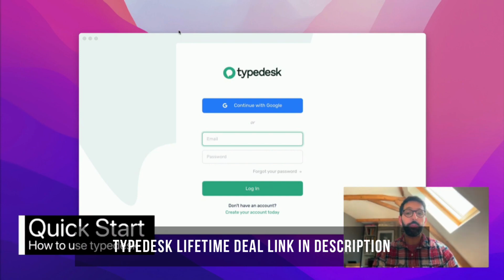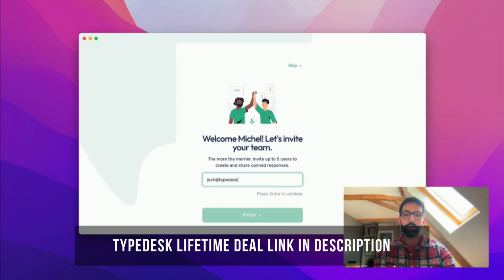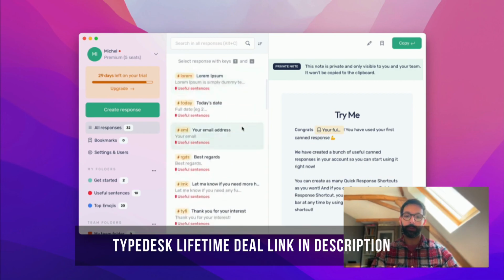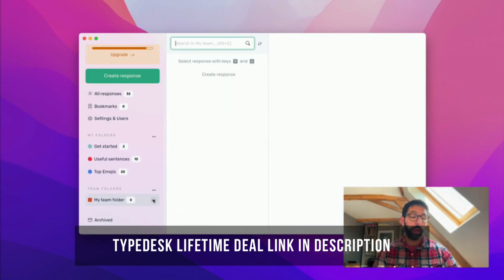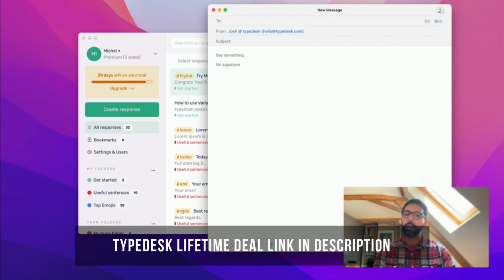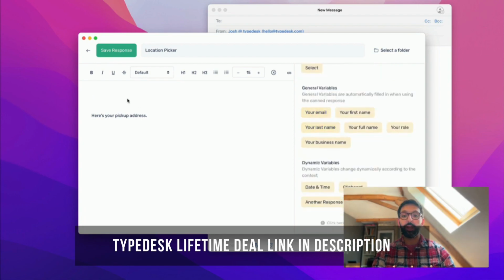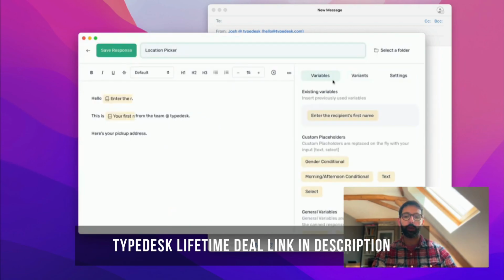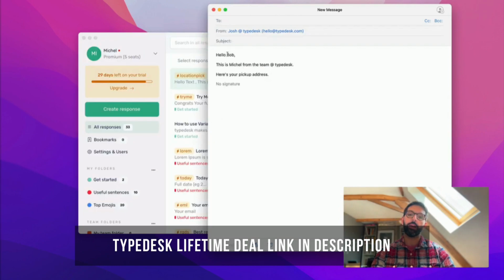Typedesk Review and Typedesk Appsumo Lifetime Deal 2022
Typedesk Review and Typedesk Appsumo Lifetime Deal 2022. Ditch repetitive typing with a canned response solution that works everywhere. Get typedesk lifetime deal.